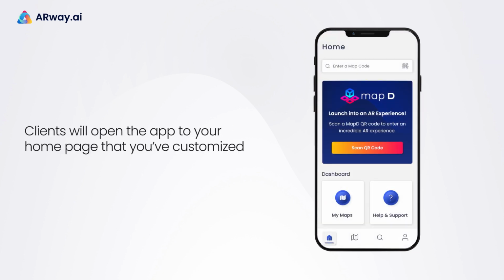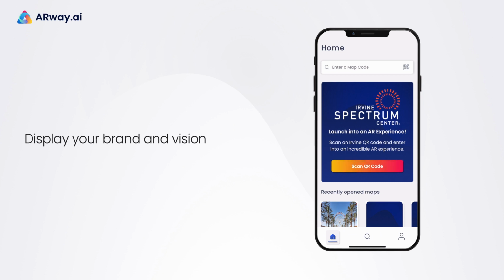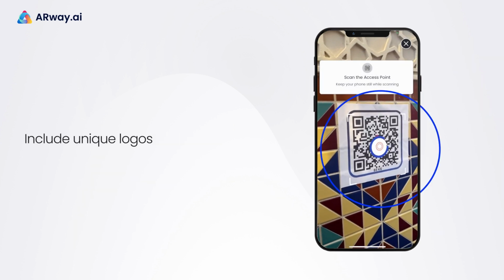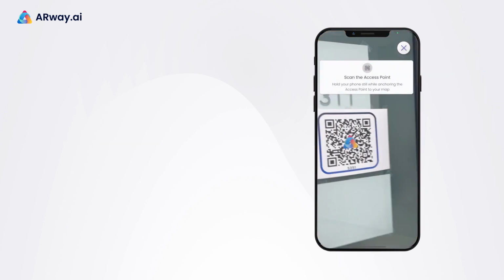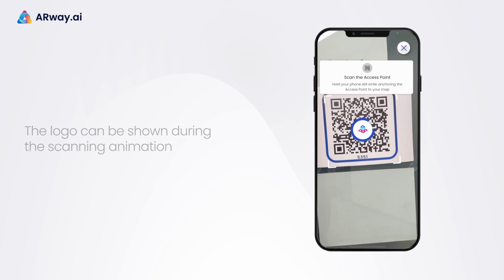Custom Branding with ARway | ARway Essentials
🎨 Dive into the world of personalized AR with ARway's Custom Branding capabilities. Our latest ARway Essentials video showcases how you can craft a fully branded AR app experience from start to finish, using the ARwayKit SDK.

What You'll Learn:

- App Store Presence: Start with a unique identity in the App Store, featuring your own app name, logo, and description.
- Home Page Customization: Make a great first impression with a home page tailored to your brand, including your text, logos, and colors.
- QR Code Branding: Discover how to incorporate your logo into QR codes at your venue, enhancing brand visibility and recognition.
- Scanning Animation: Keep your branding consistent with a custom logo displayed during access point scanning animations.
- Immersive AR Experiences: Enter an AR scene free from watermarks, where your brand takes center stage.
- Navigation Customization: From the drift dial indicator to location pins, see how every element can be customized to reflect your brand identity.

Unlock the full potential of branded AR experiences and ensure your vision is realized at every user touchpoint with ARway.